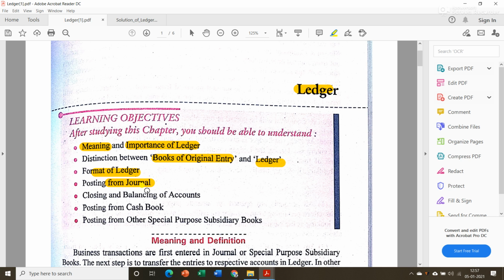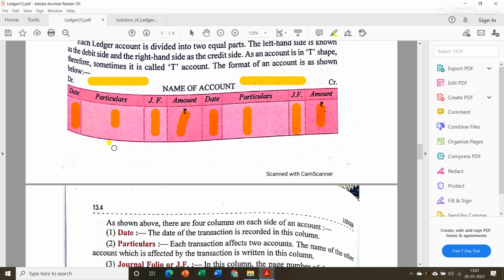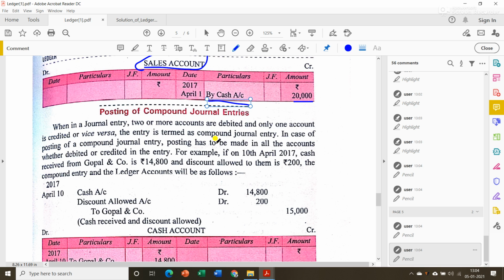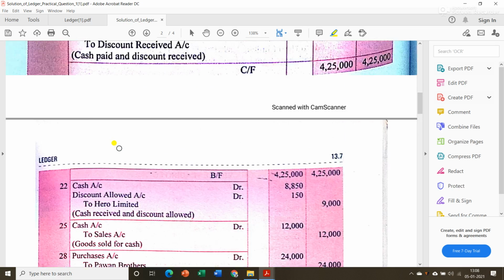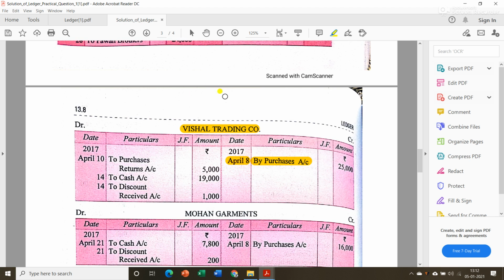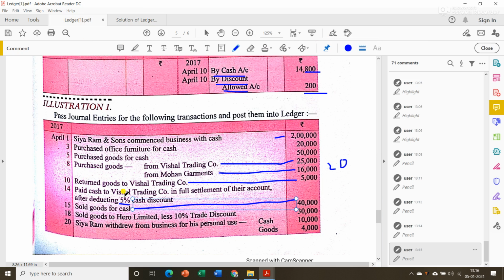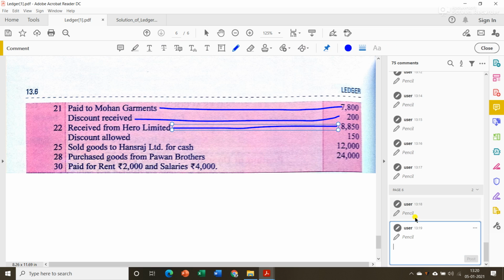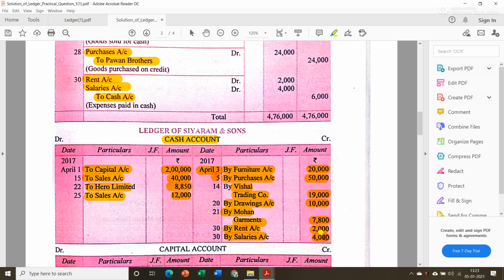Accountancy Cl-XI Ledger Part 1